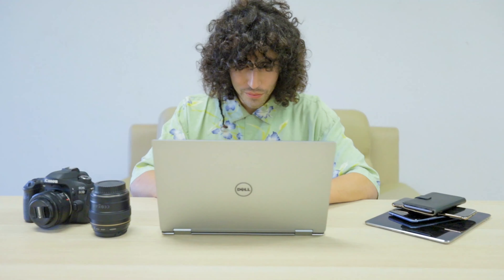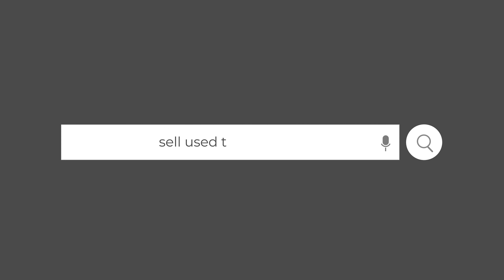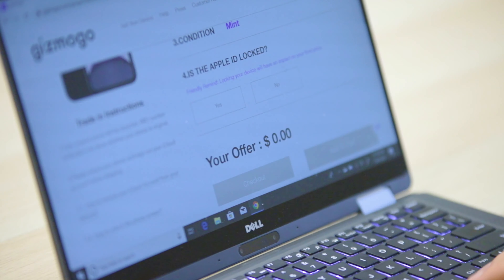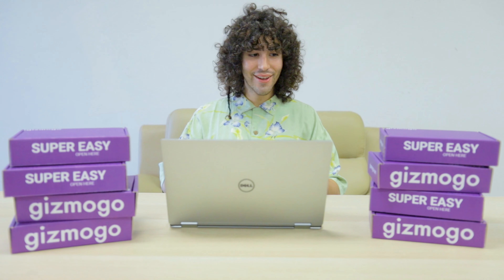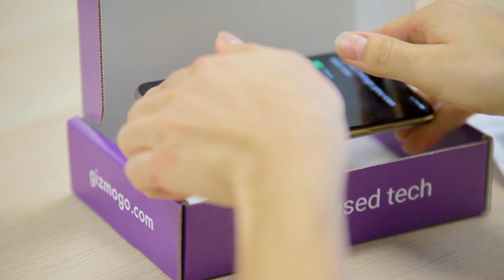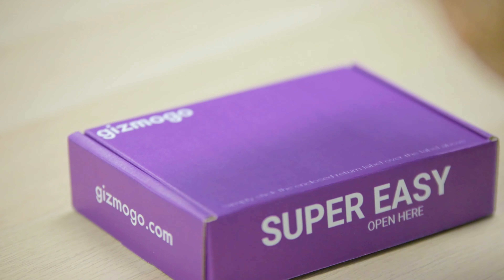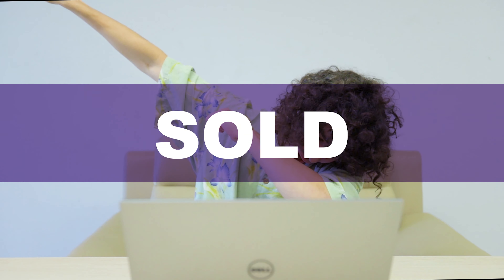There's a Easier Way To Sell Your Phone | Easy Peasy to Sell Used iPhone on Gizmogo | Super Easy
Welcome to "gizmogo" channel. How it works gizmogo company. We are your best buyers for all electronics online. Sell or recycle your old electronics and get cash with gizmogo. We buy used phones, tablets, laptops, drones & more.

Selling your unused devices should be simple, fast and safe. That's why gizmogo specializes in giving new life to your old tech while getting you the best deal around. We accept a wide range of used devices, including iPhone, Galaxy, iPad and MacBooks. We even show love to broken and cracked tech.